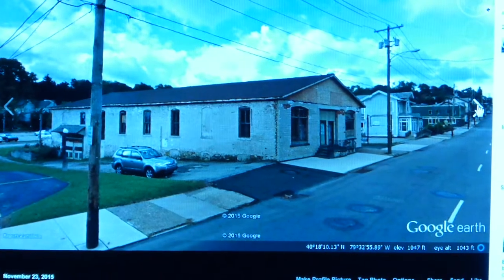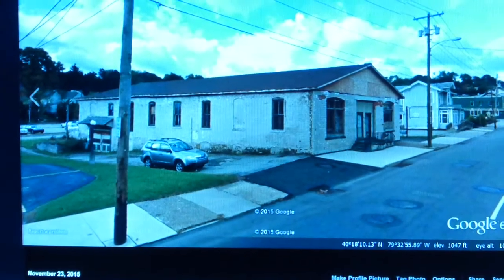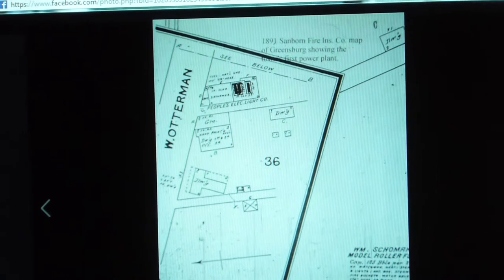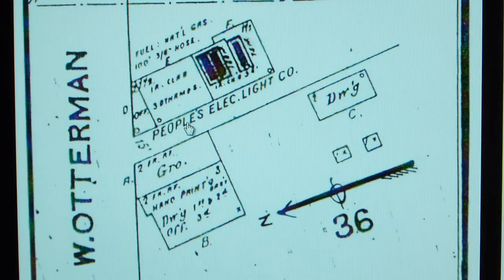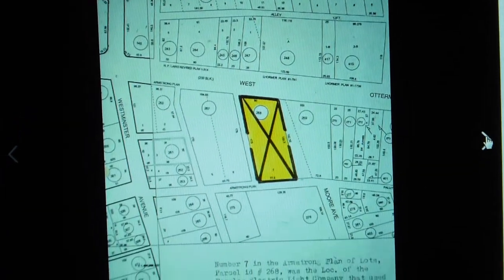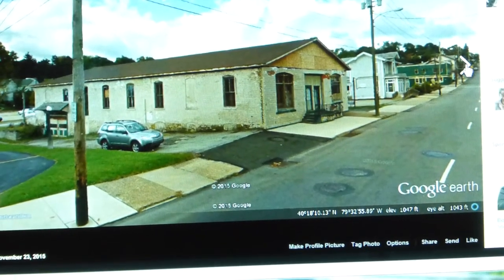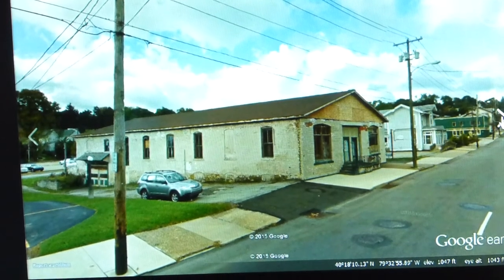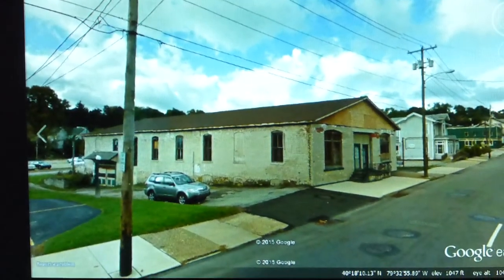Electric History in Greensburg PA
The place where Geo. Westinghouse's new AC generators were
 put in use, right on W. Otterman St.